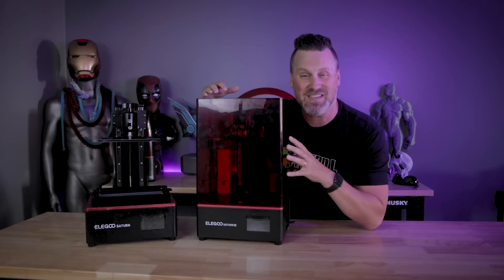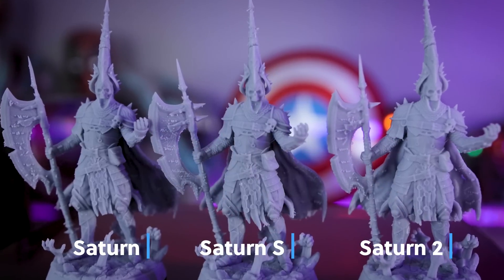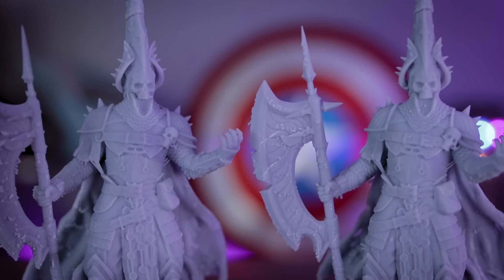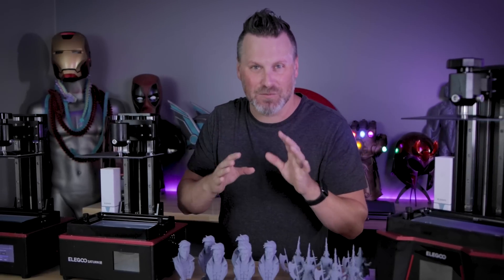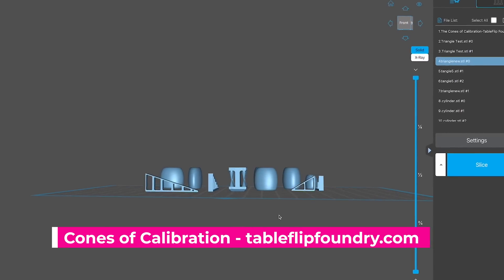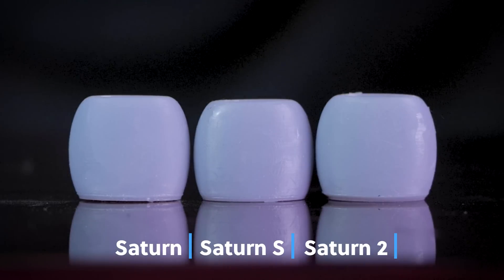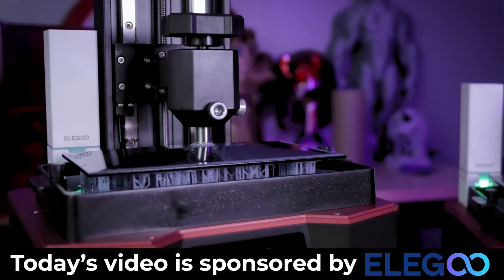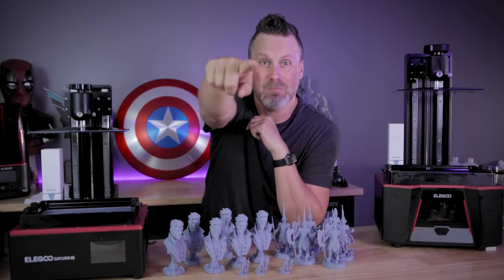Elegoo Saturn 2 - 8k vs 4k Resin 3D Prints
Comparing print results between the Elegoo Saturn, Saturn S & new Saturn 2. 4k vs 8k print compare!